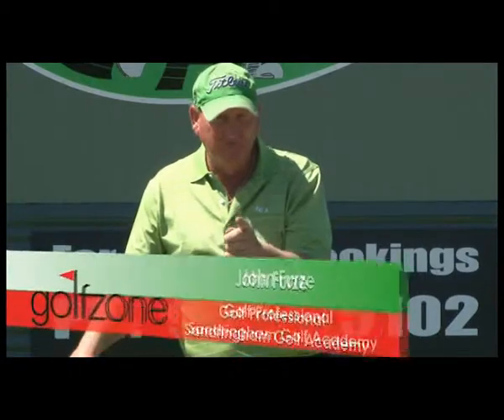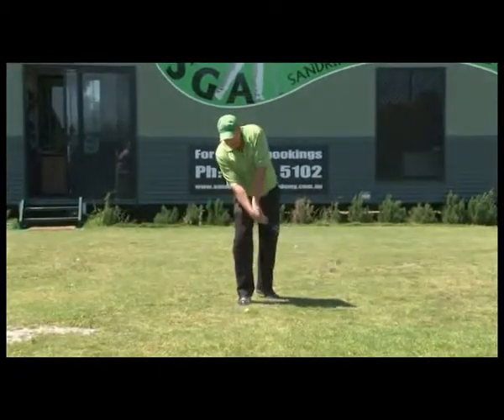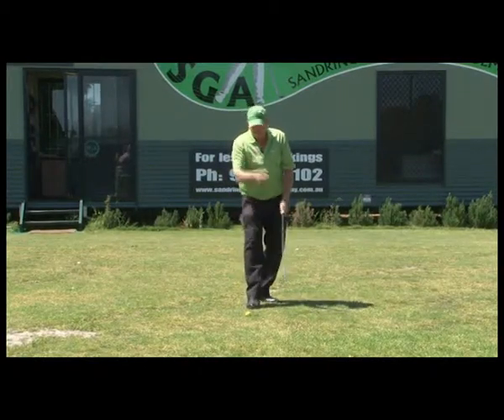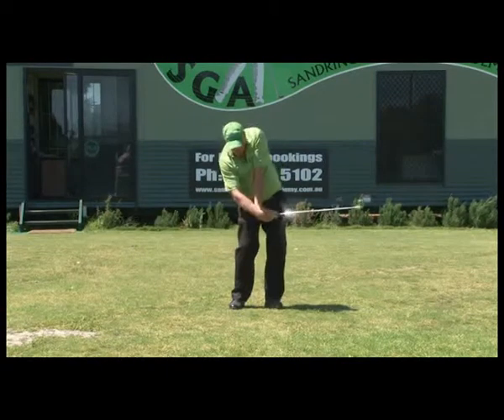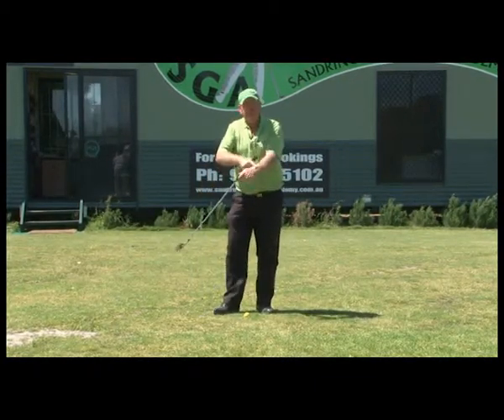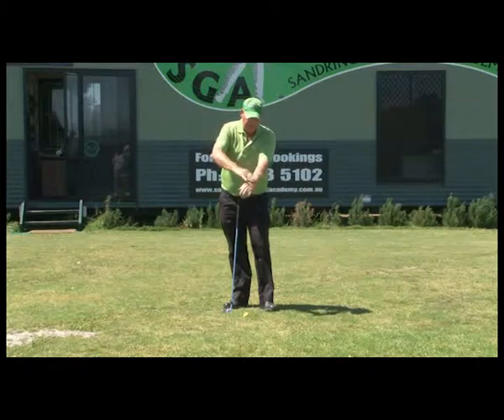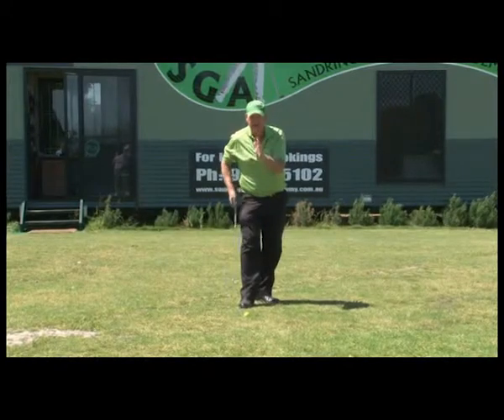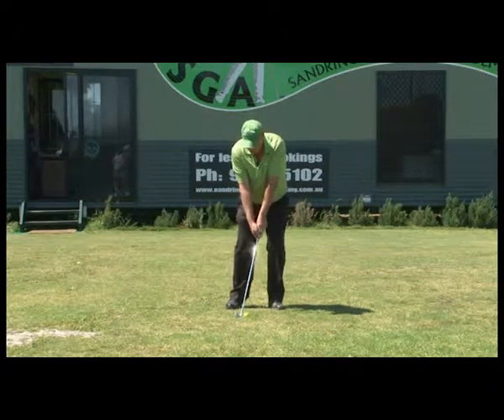John Furze (PGA, GSED) and Golfzone #4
John Furze (PGA Australia, GSED) doing a short segment for Golfzone TV Station Channel 31. This segment talks about the #1 Imperative in the golf stroke, the Flat Left Wrist. There is no shot where we are trying to scoop under the ball.